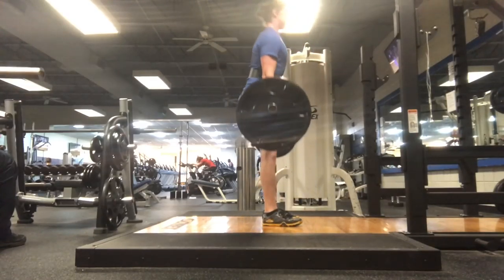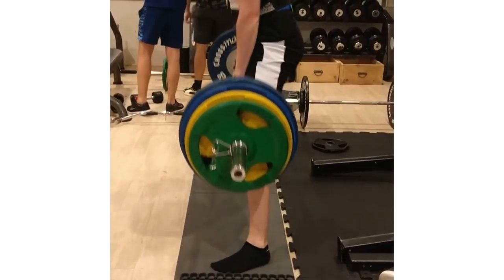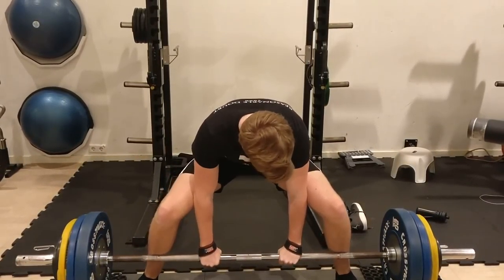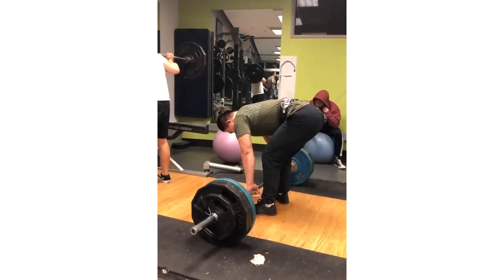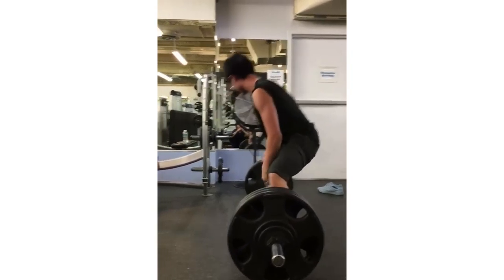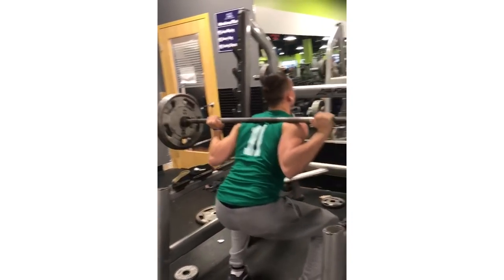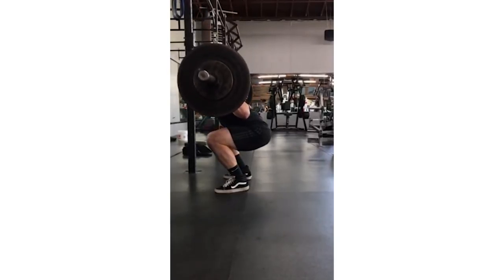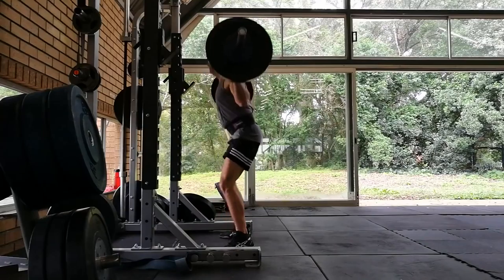FREE POWERLIFTING COACHING